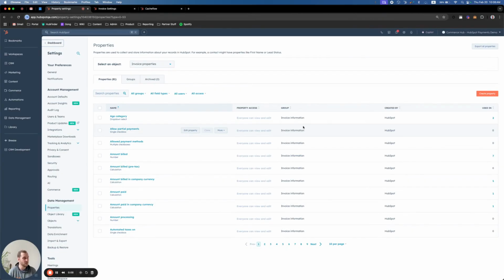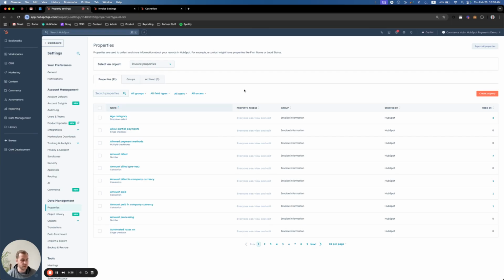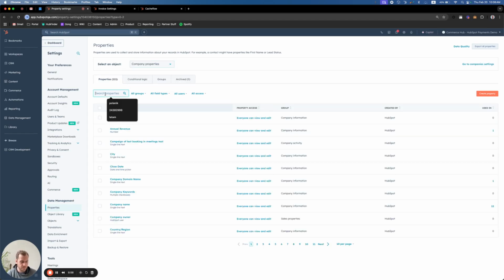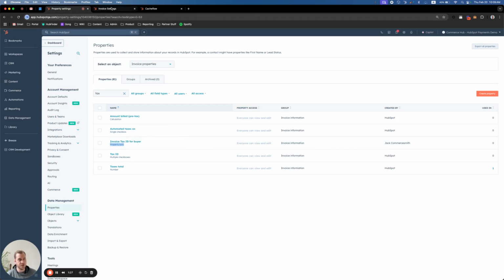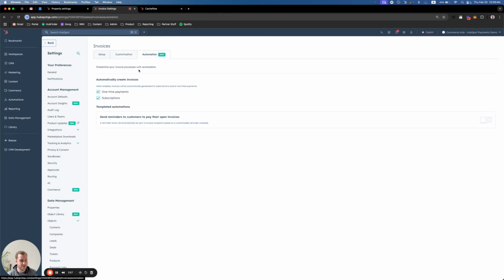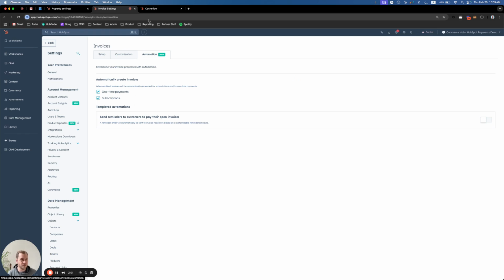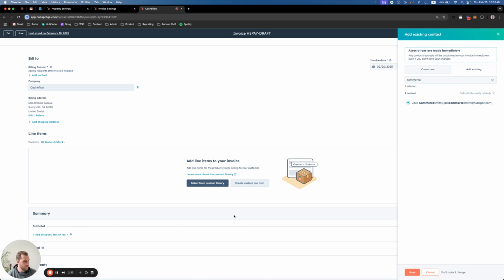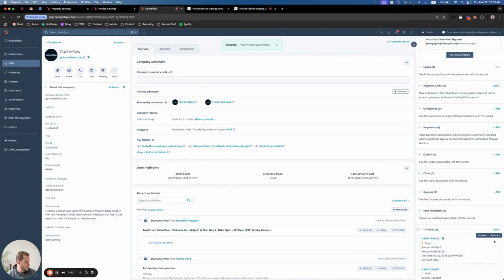Automatically surface buyer Tax ID on invoices for EU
I'm not going to pretend to be an expert in EU invoicing laws, I do know though that there are some requirements such as surfacing your customer's Tax ID on the invoice you send to them. Of course you can always just type it into the comments, but that takes way too long, is prone to human error and all around just makes you think too much. I'm happy to say there's an easier way.

Using a combination of custom sync properties and our new Invoice Presets functionality that can also surface custom fields will make this easy and fast for your team.

Let us know what you think and if you have any other use cases for Invoice Presets or sync properties!